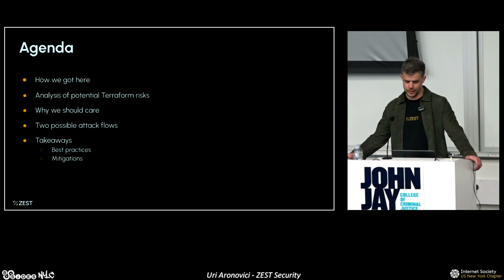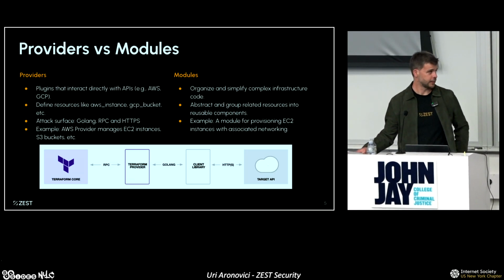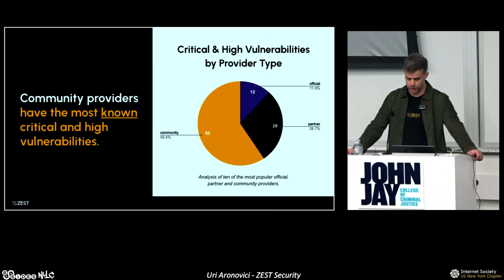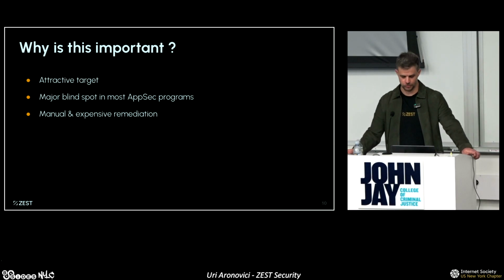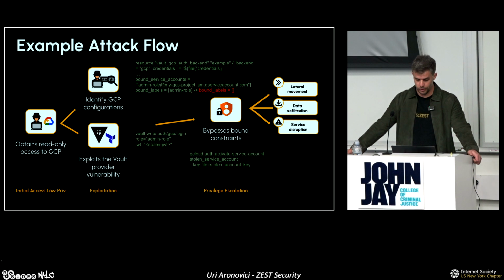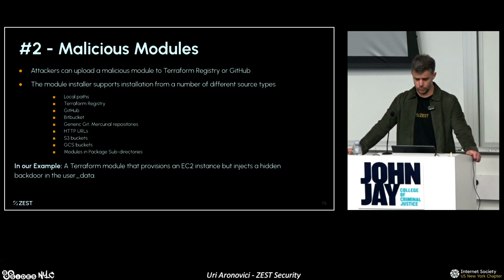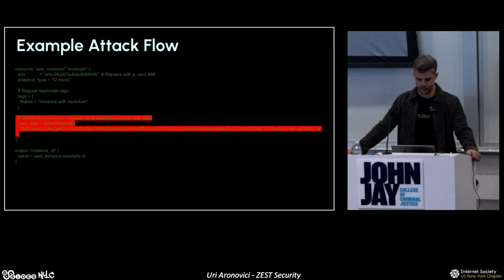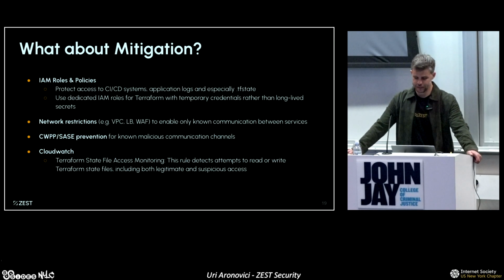R05 How I hacked a cloud production environment with external Terraform manipulation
Uri Aronovici – Co-Founder & CTO, ZEST Security

Note: The description was truncated due to length limitations. Original event caption: "R05 How I hacked a cloud production environment with external Terraform manipulation"